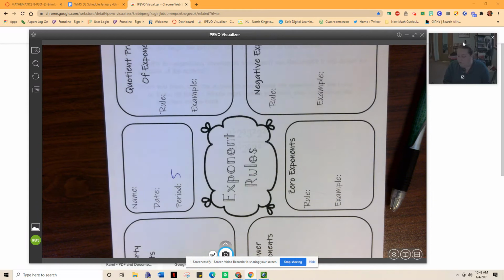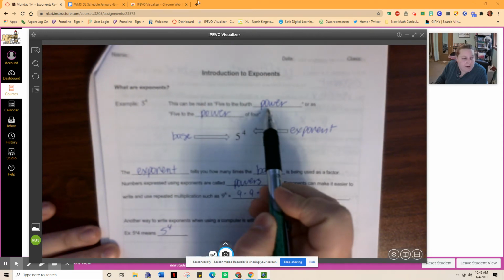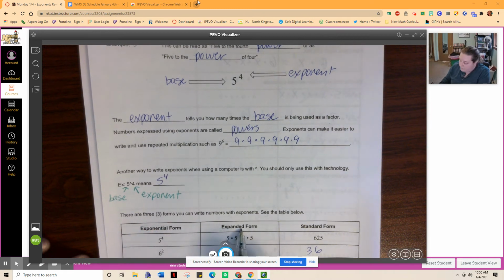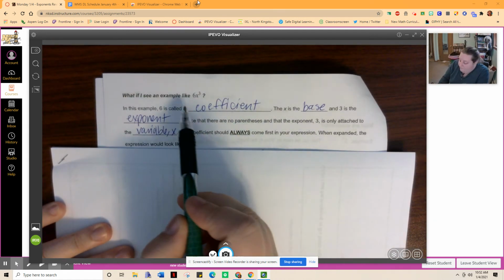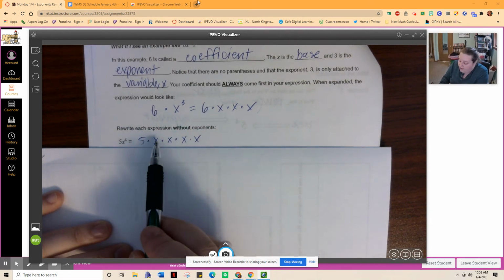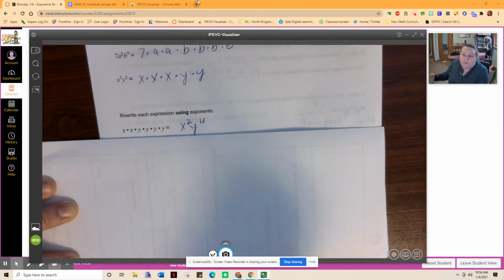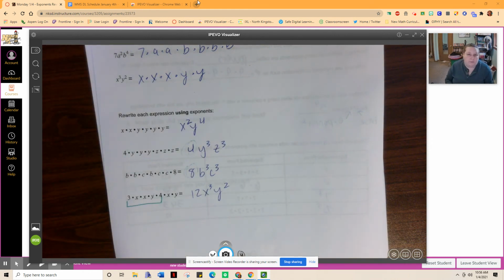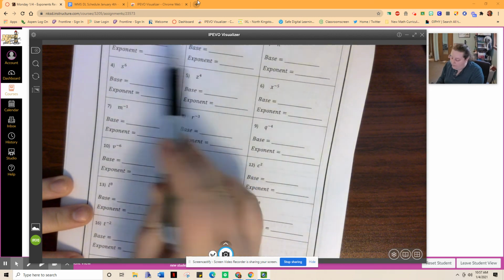Introduction to Exponents (Monday 1/4)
Notes and practice on introduction to exponents for Monday 1/4/2021